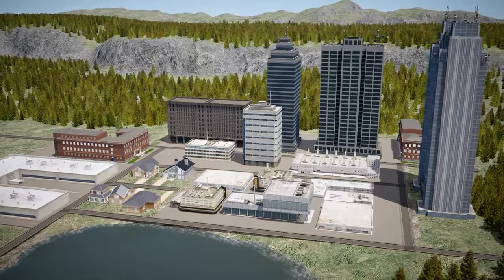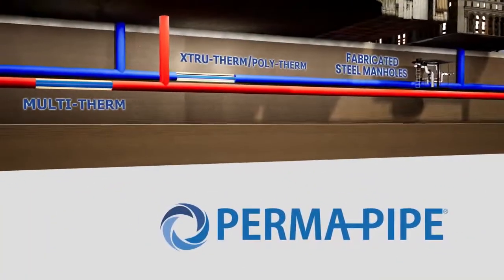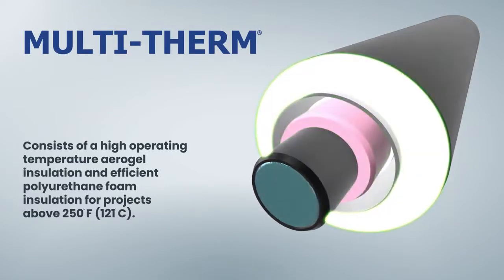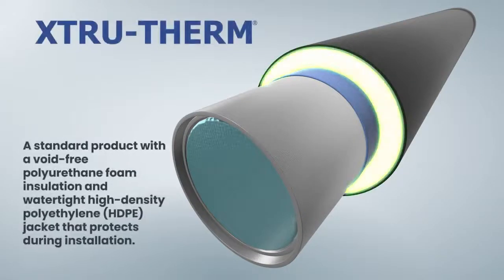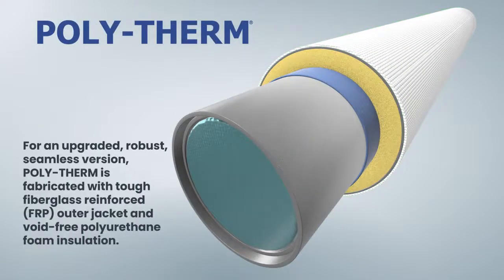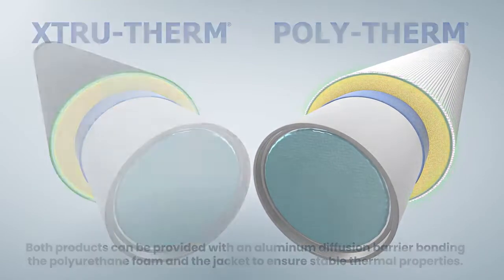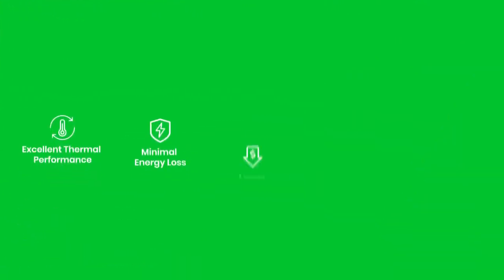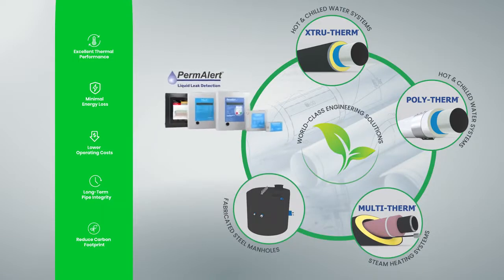PERMA-PIPE's District Energy-Efficient Piping Systems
PERMA-PIPE’s district energy-efficient piping systems are an effective way to distribute energy for heating and cooling. In use for many years, our systems have proven to be low maintenance cost, higher efficiency, reduced heat loss, long-lasting, and environmentally safe.